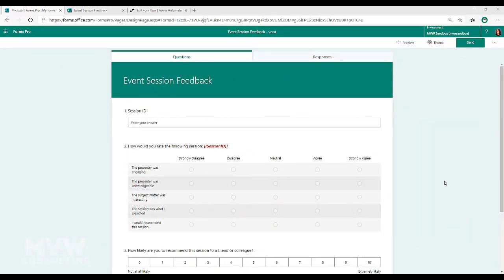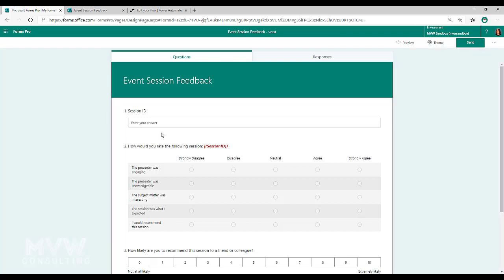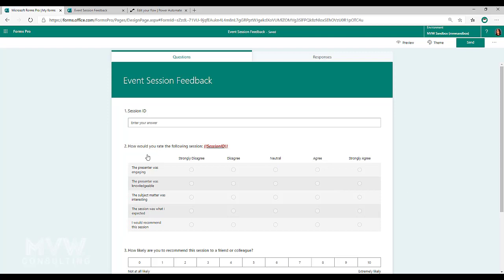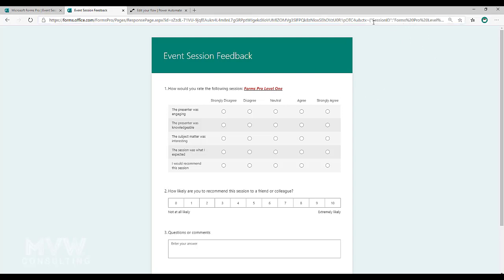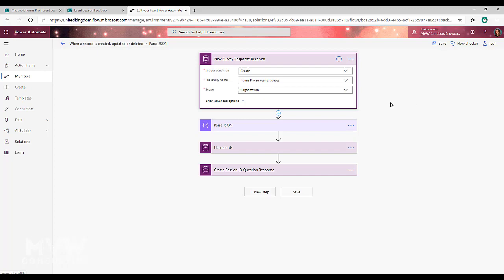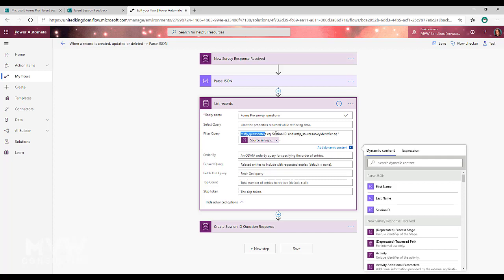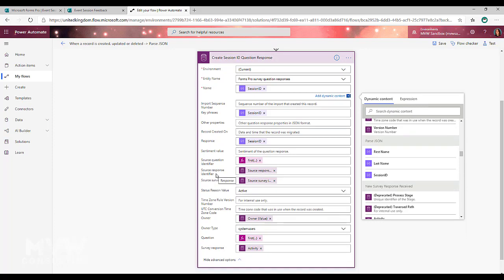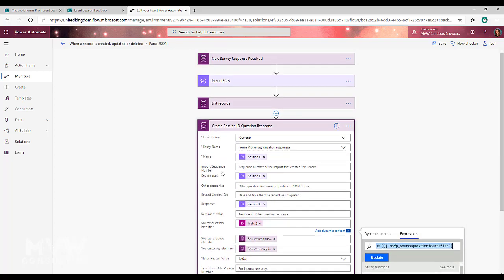Passing Variables Through The Forms Pro Survey URL - Microsoft Forms Pro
This video explains how variables can be passed through the survey URL to help customise the surveys, and populate anonymous responses with specific values.